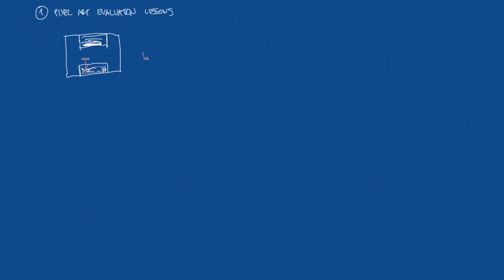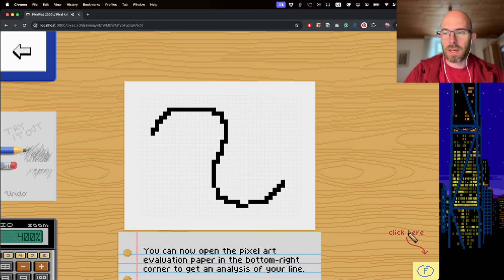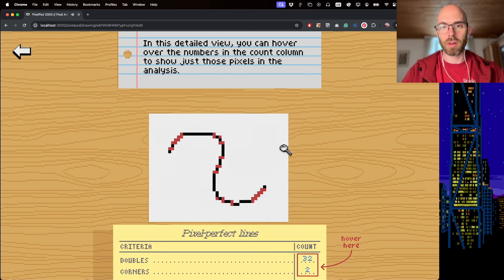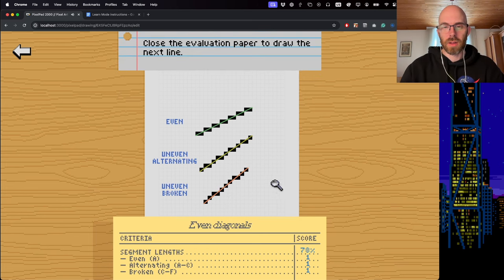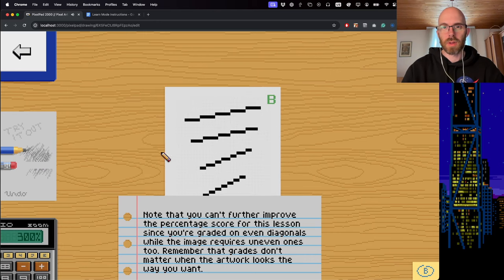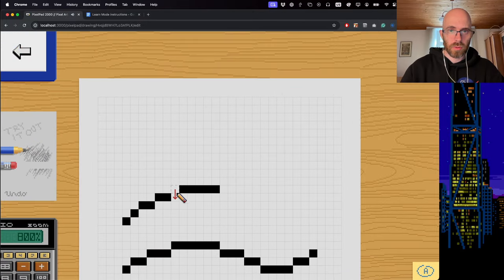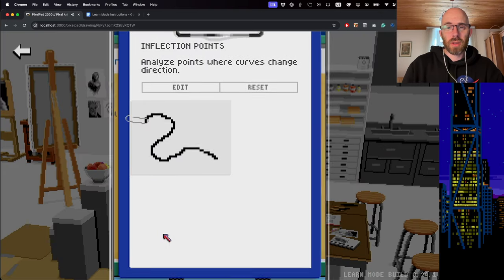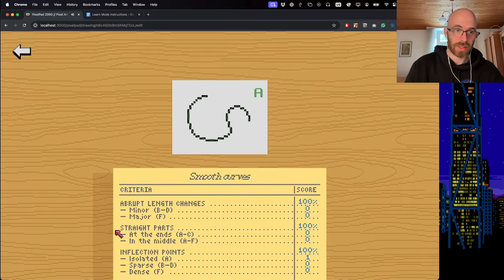Diagonals and curves theory — Pixel Art Academy: Learn Mode devlog 18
DEVLOG MUSIC:
Resting State by HOME